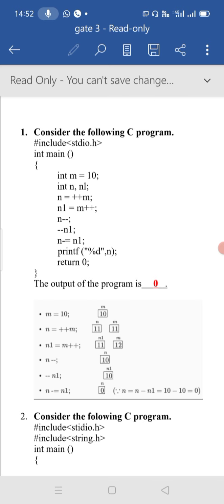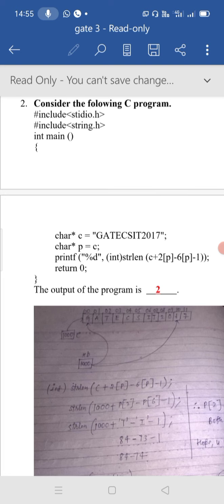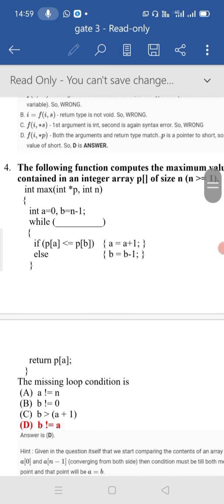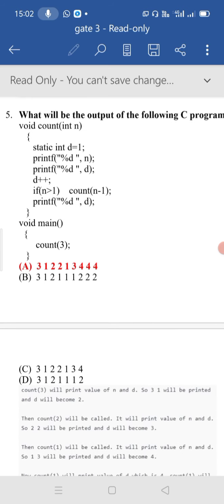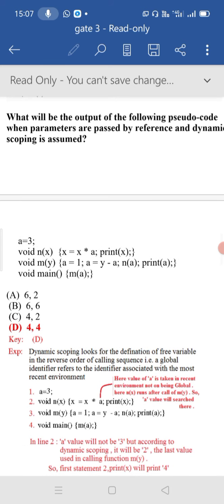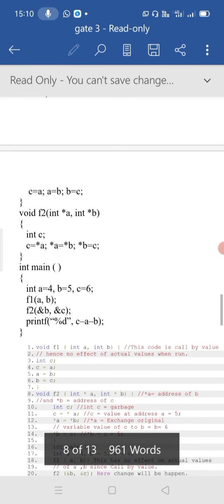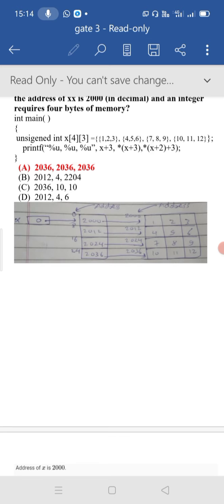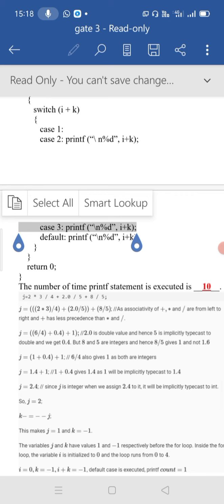March 20, 2021